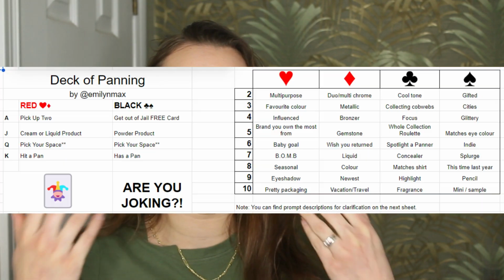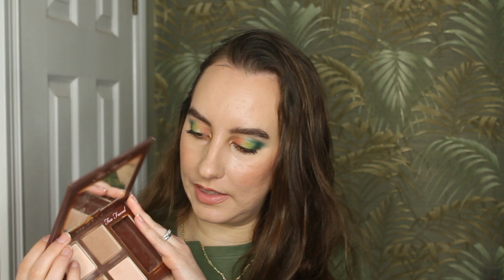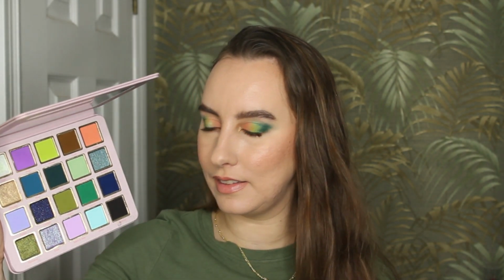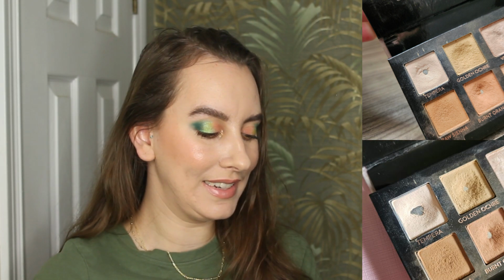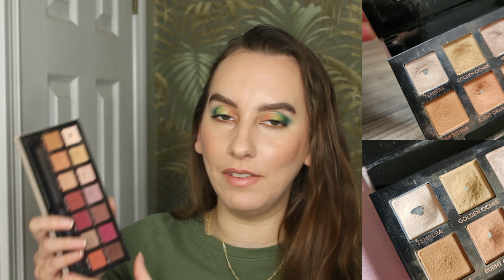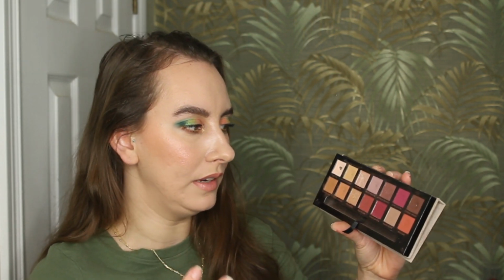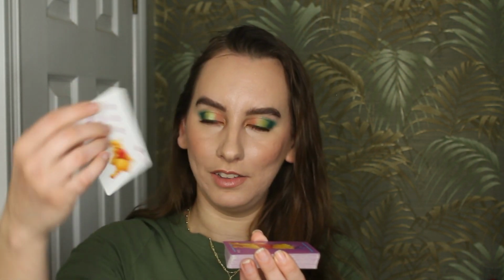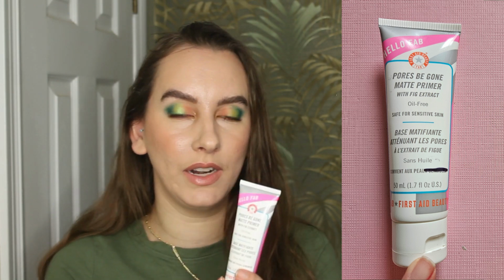Deck of Panning 2024 // Update 2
Thank you for your continued love and support for this project again! This project is open to join, and runs from January 20th to December 20th. ♥

Products Mentioned:
Cosmic Beauty Serenity Palette
Colourpop x RawBeautyKristi Marigold Creme Gel Liner
ABH Modern Renaissance palette
First Aid Beauty Pores Be Gone Matte Primer